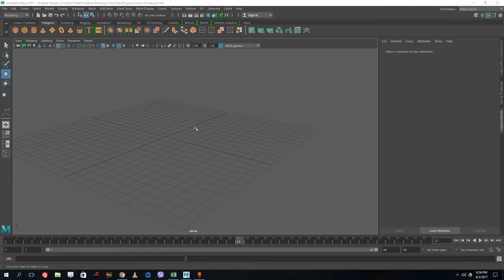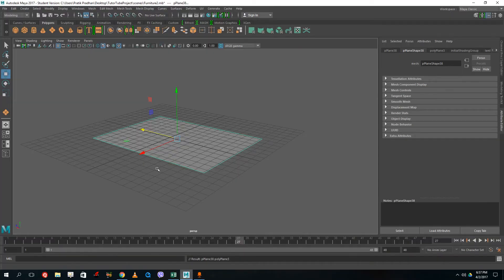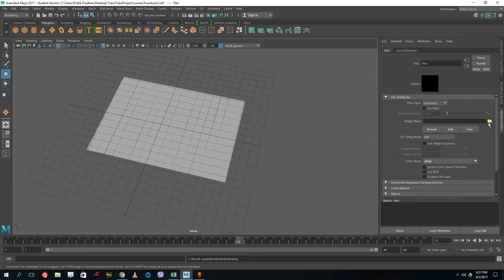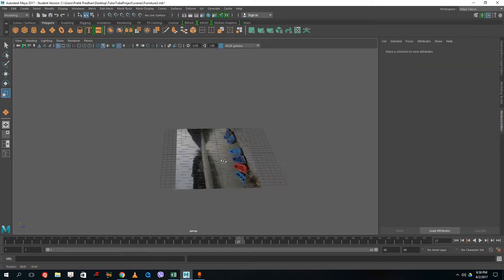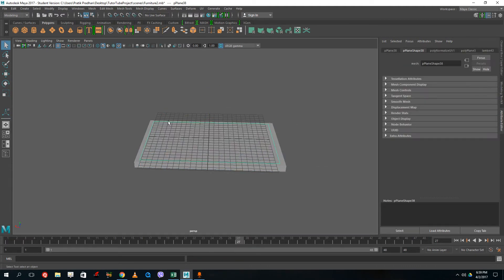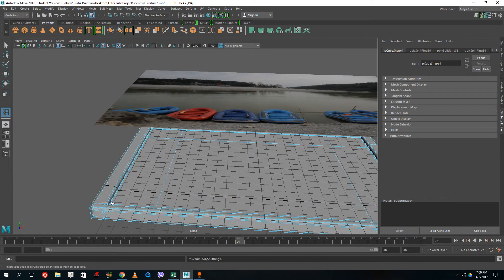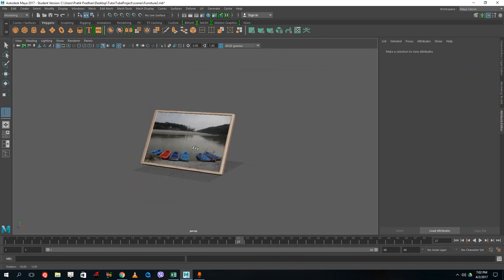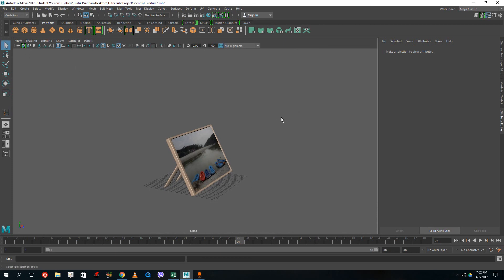Autodesk Maya - Lesson 6 - Applying pictures as textures and normalizing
This is the sixth lesson of the Autodesk Maya tutorial series where we explore on how to apply pictures as textures in plane surfaces in polygon. We will also look at normalizing the texture so that the picture fits on the plane exactly.